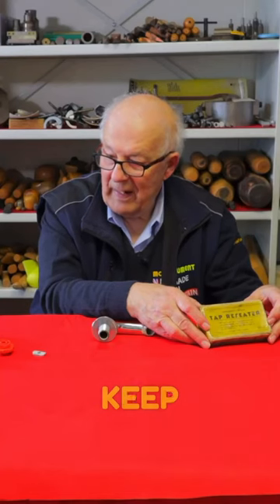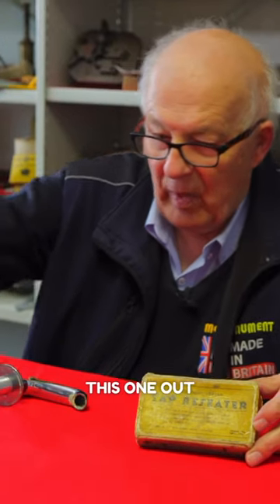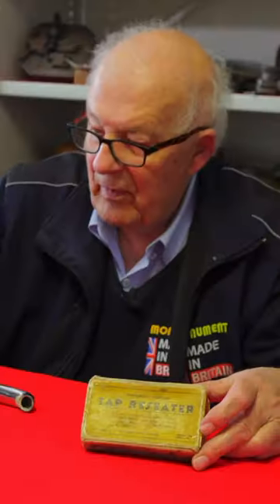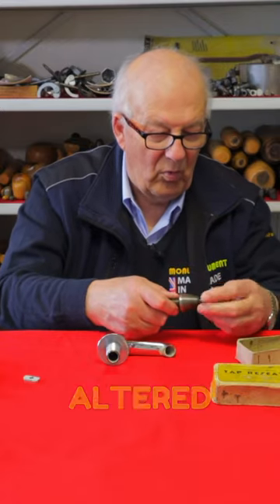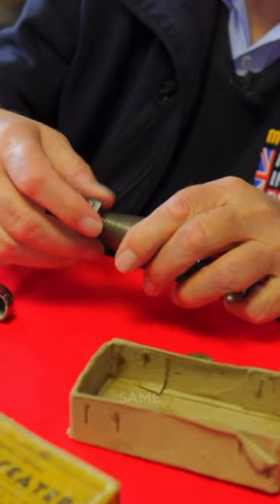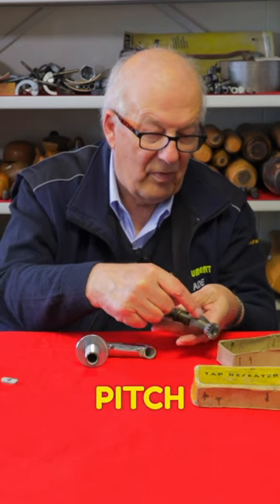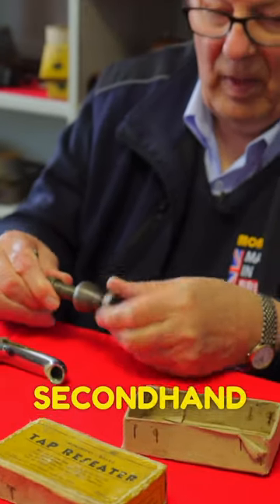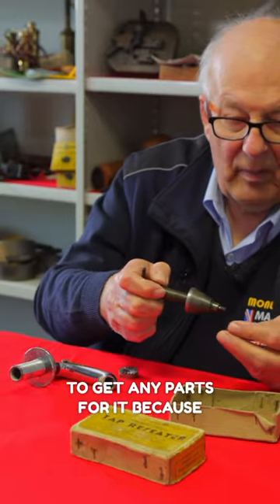Why Tap Reseaters Stayed the Same